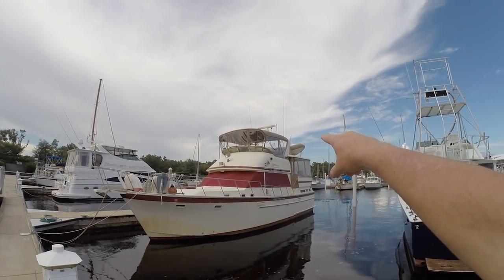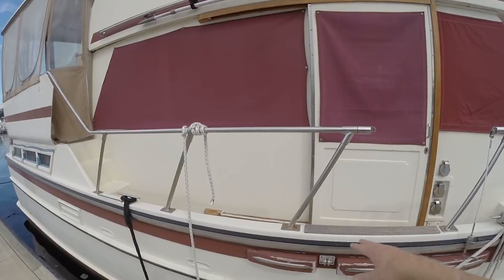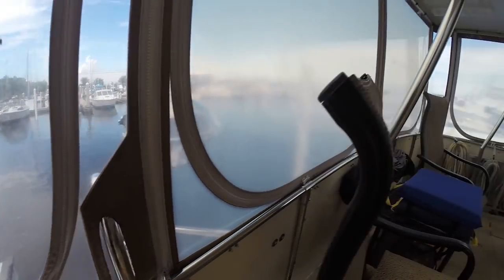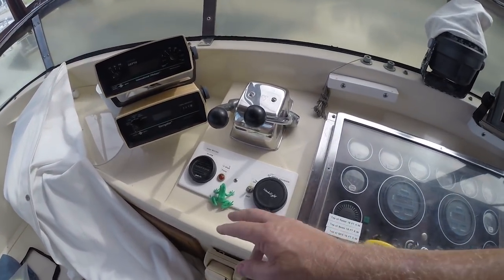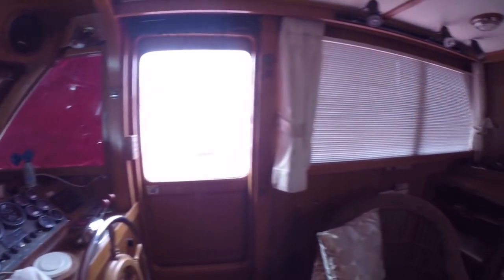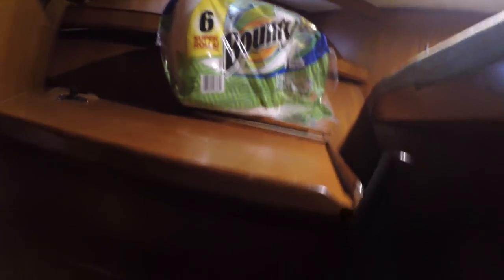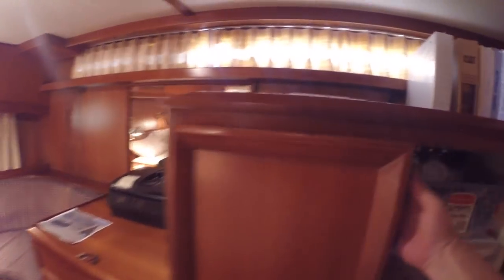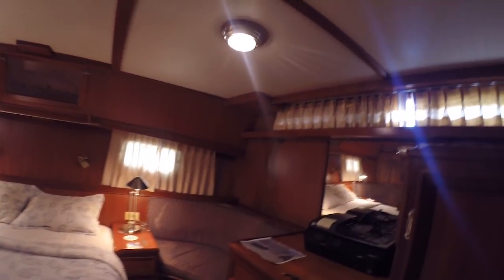Buying a Boat.. Trawler.. Motor Yacht ..Boat #4 1987 Jefferson Sun Deck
We continue our search for the right boat that will fit our needs and living ability full time.  This boat meets a lot of our desires and cruising criteria.  This boat has done the ICW and Loop and has been a full time live a-board for 10 years.  This could be the one